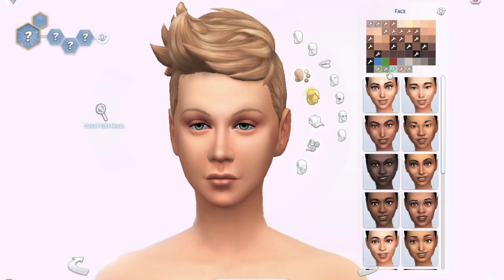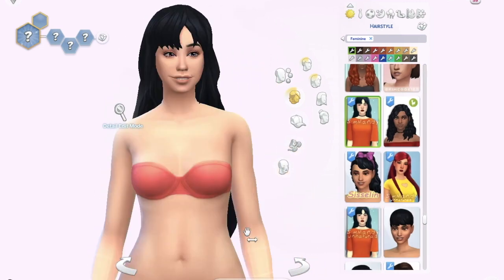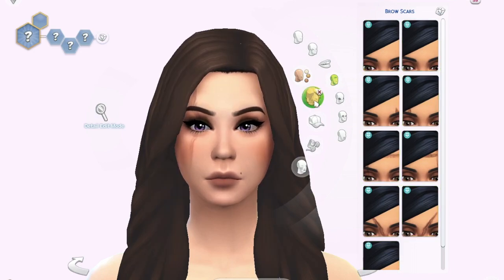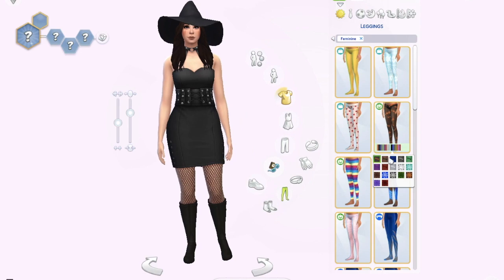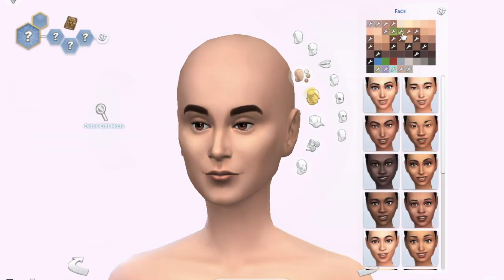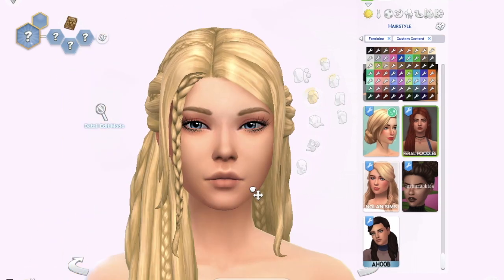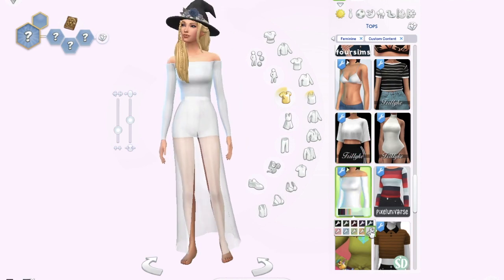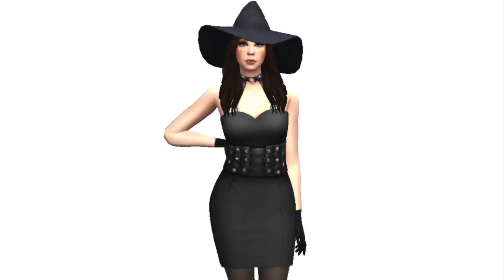GOOD WITCH VS BAD WITCH! // Sims 4 Create A Sim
Hey guys! So today I'm doing another create a sim, and this time I'm creating witches! I created one good witch named Athena, and one bad witch named Scarlet. They caused me a lot of trouble, but I think they turned out pretty good.

 💟 LINKS 💟